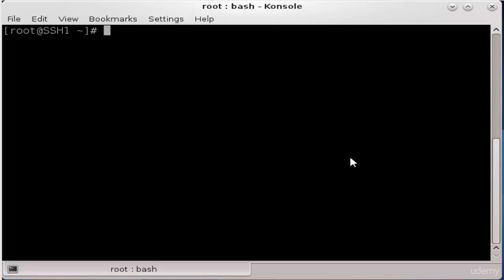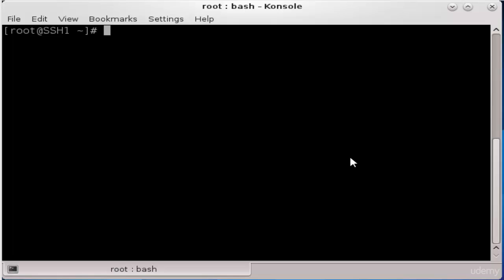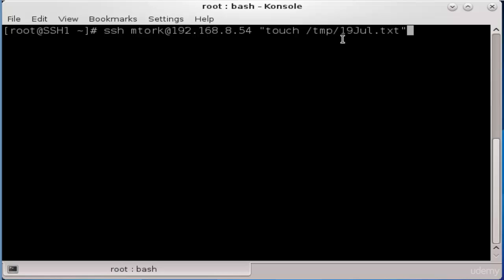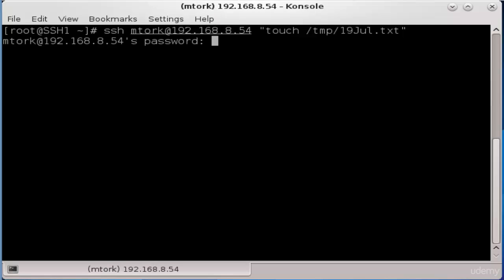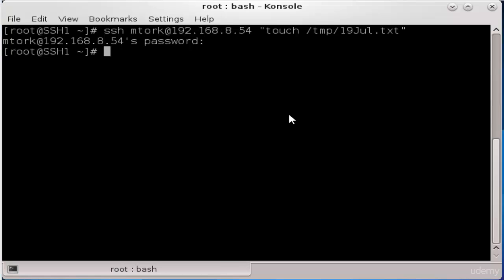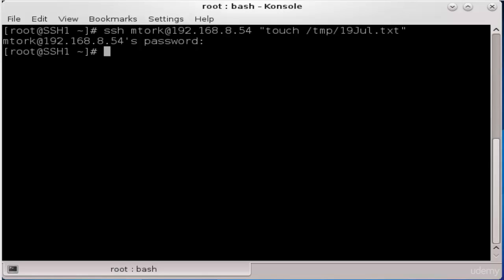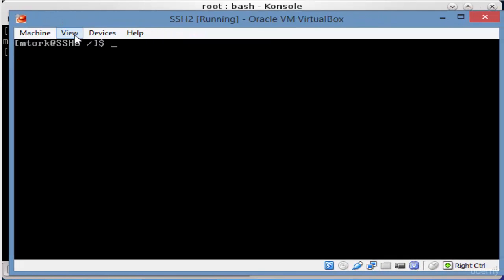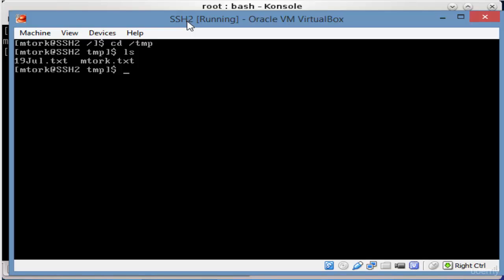Lession 16 - Video 4: How do I execute a command on a remote host using SSH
Lession 16: Using Secure Shell For Remote Connection (Bonus) - Video 4: How do I execute a command on a remote host using SSH